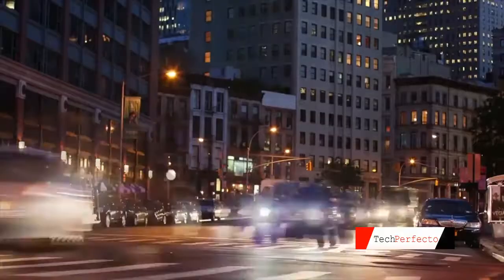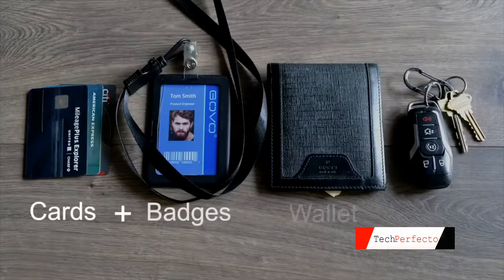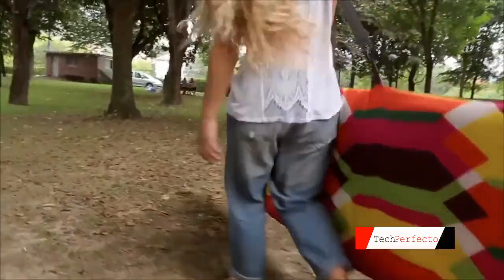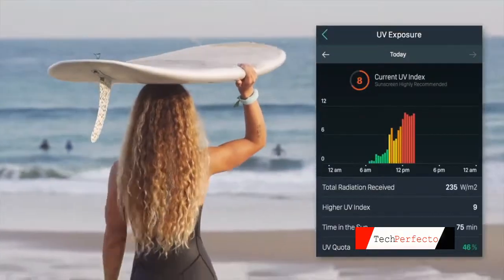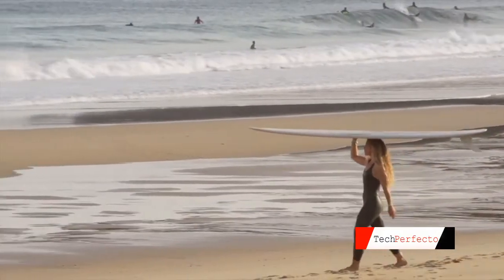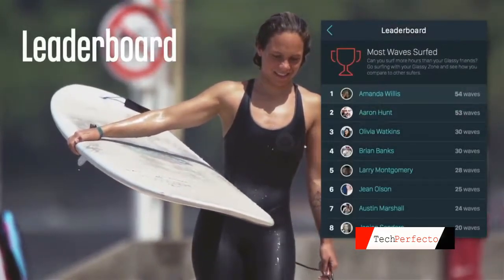5 Crazy Inventions You MUST Have in 2017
Links:
0:05 Govo
3:08 Glassy Zone
5:52 EDC Survival Essential Tools
7:42 Lamp Kit
9:04 GP1945 Pro